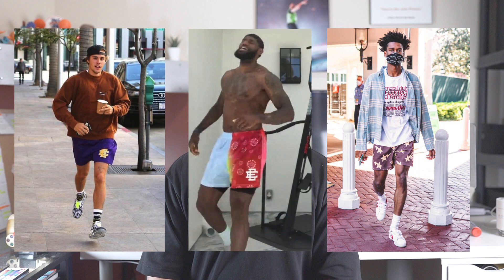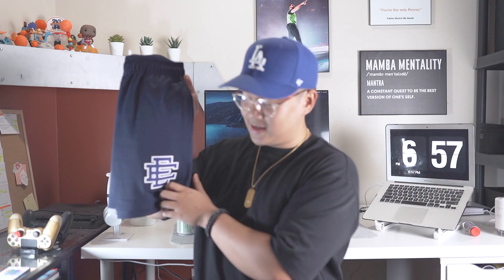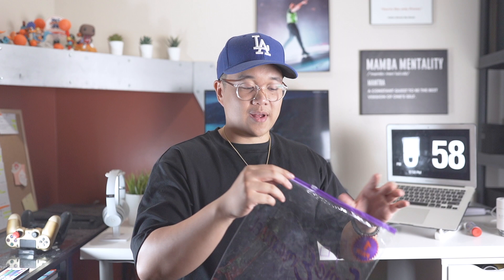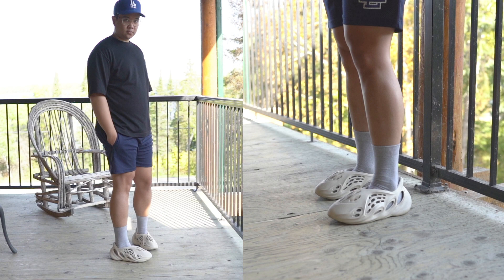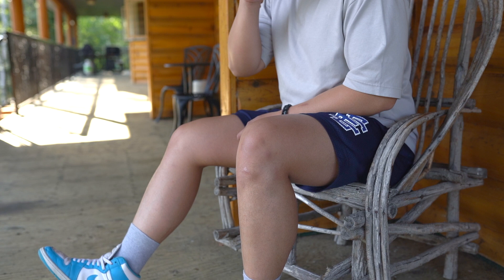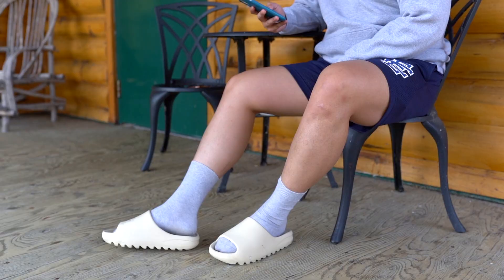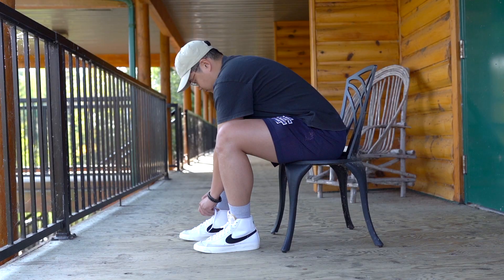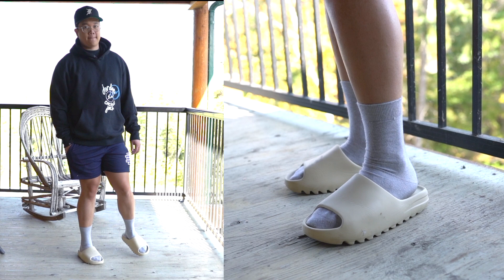STYLING ERIC EMANUEL SHORTS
Here's a video on how I would style the Eric Emanuel shorts! Let me know what you think!